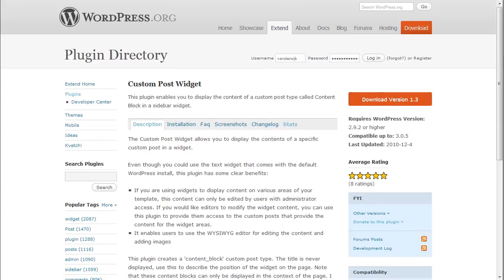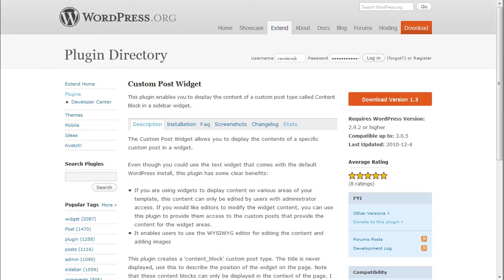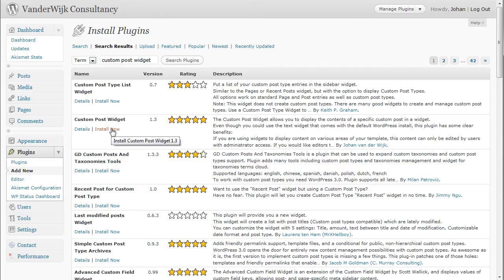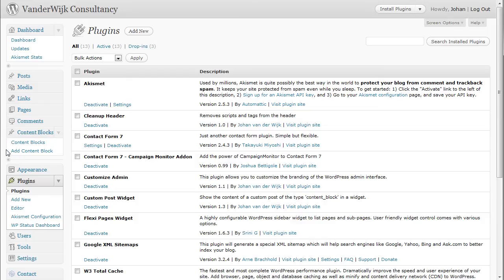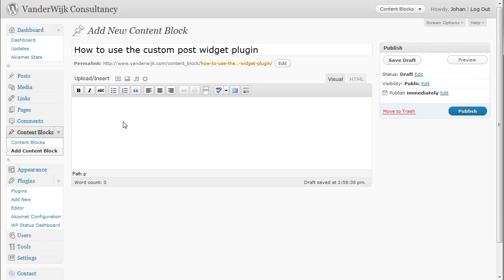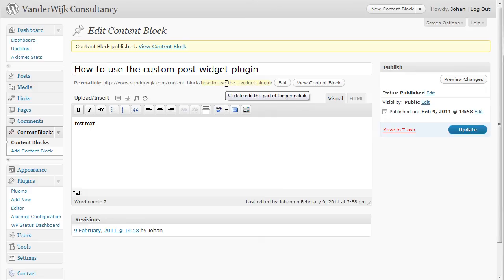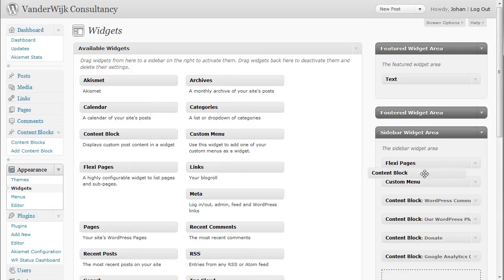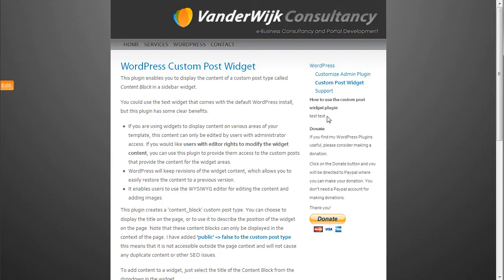WordPress Custom Post Widget Plugin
This video shows how to install and use the WordPress Custom Post Widget Plugin.